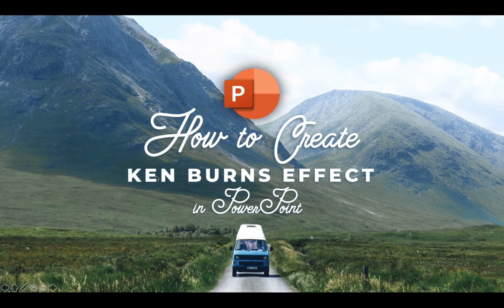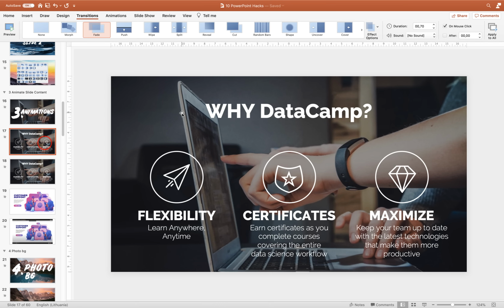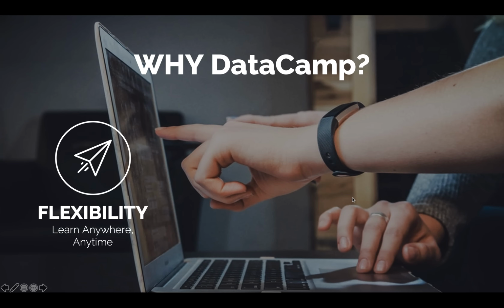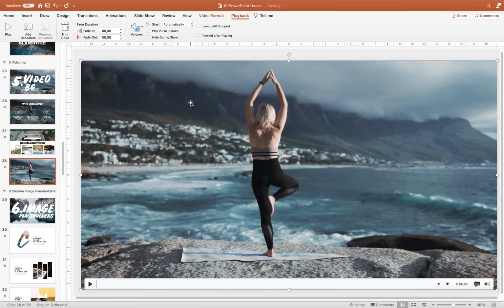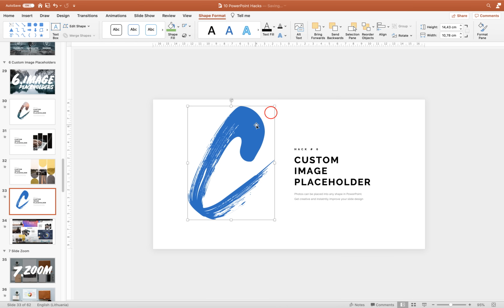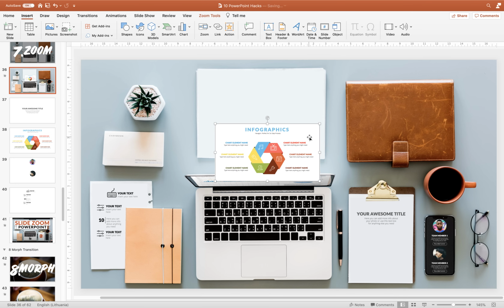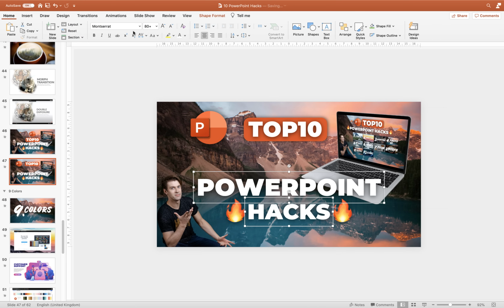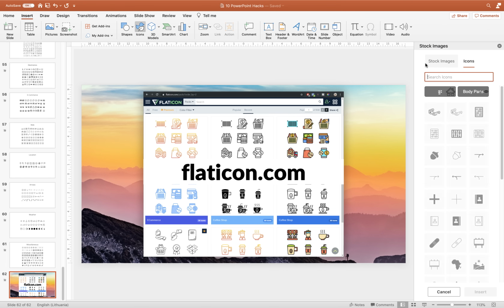10 PowerPoint HACKS for 🔥Awesome Slides🔥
✅ Data is everywhere! Enhance your career and acquire new skills by taking a course on DataCamp! Click here to take the first chapter of any course for FREE

10 PowerPoint HACKS for 🔥Awesome Slides🔥 In this tutorial you will learn 10 PowerPoint hacks and tips that will instantly improve your slides. We will take a look at using modern fonts, subtle slide transitions, entrance animations, fullscreen photo backgrounds, awesome video backgrounds, custom image placeholders, Slide Zooms, Morph transition and icons.

00:00 Intro
01:39 Fonts
03:24 Transitions
04:30 Animations
08:04 Photo Background
09:42 Video Background
11:46 Image Placeholders
15:01 Zoom
16:24 Morph
19:24 Colors
20:39 Icons